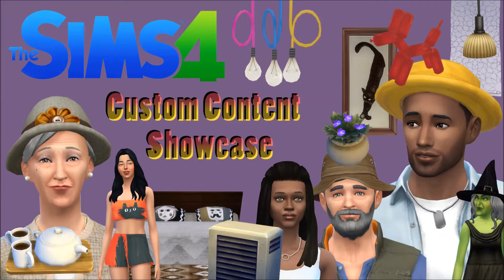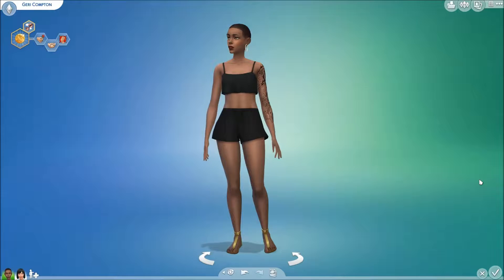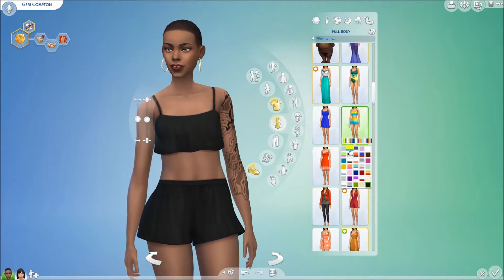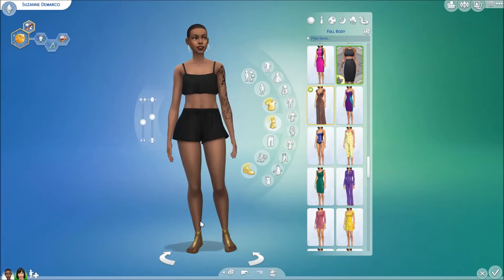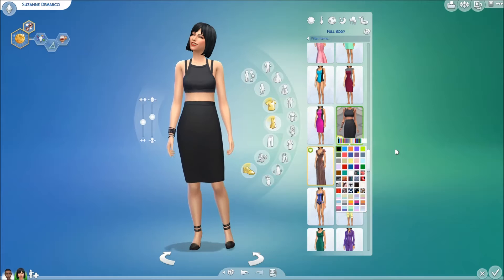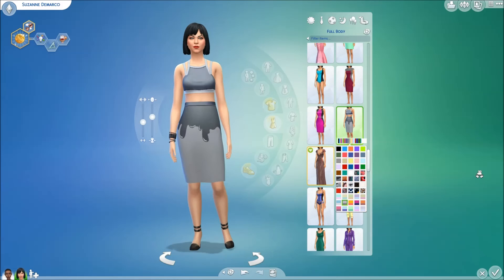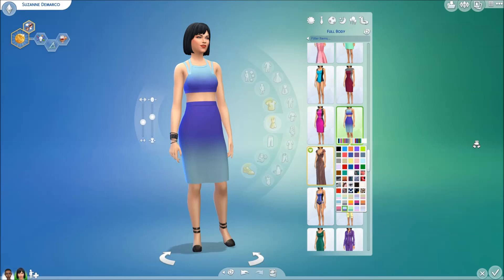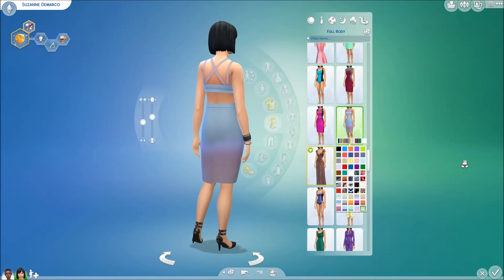Sims 4 - Custom Content Showcase - Flowy Set & Strappy Dress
New series dedicated to shamelessly plugging my own CC!

Origin ID: ju1ka